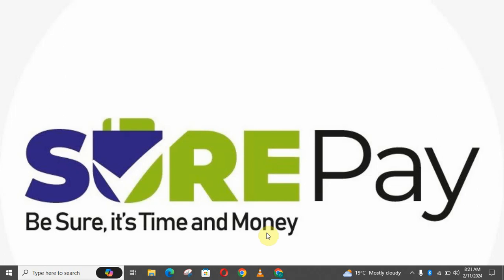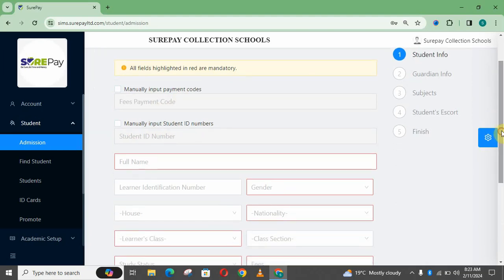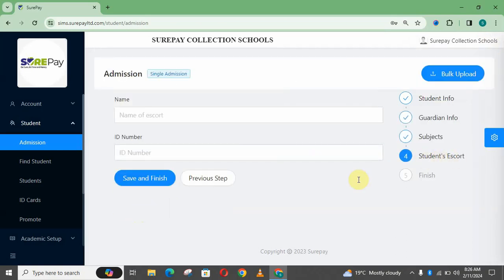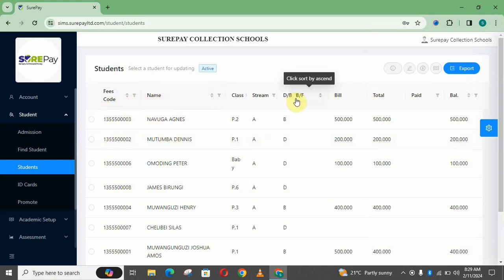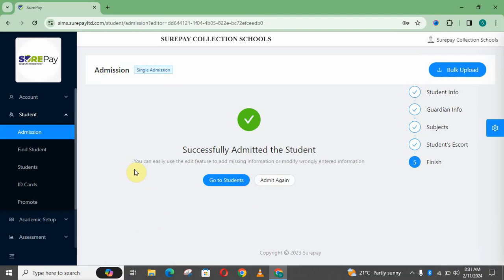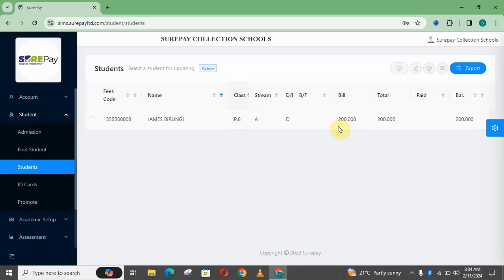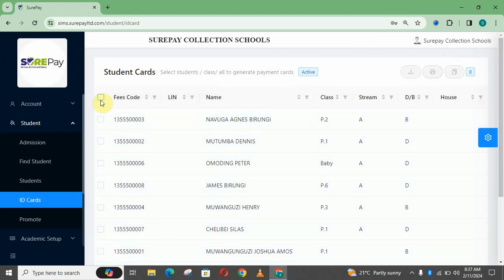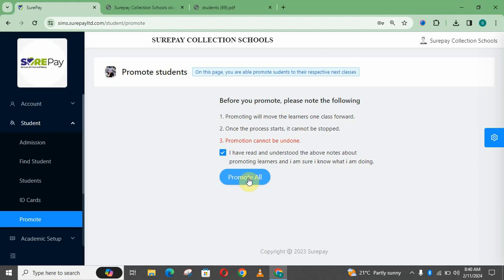ONLINE SIMS ADMISSION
STUDENT ADMISSION  FOR AUTOMATED PAYMENT CODES,